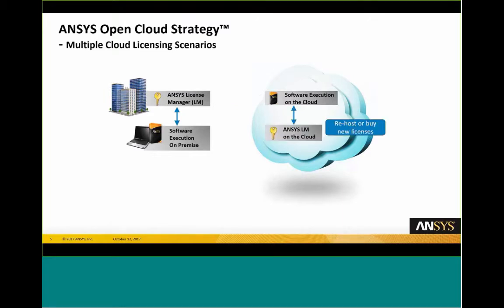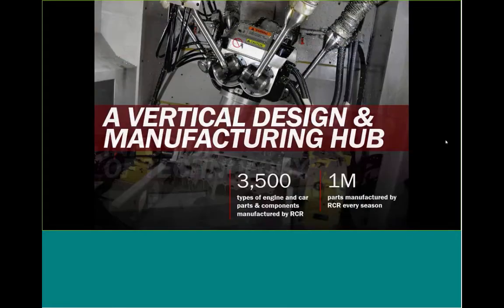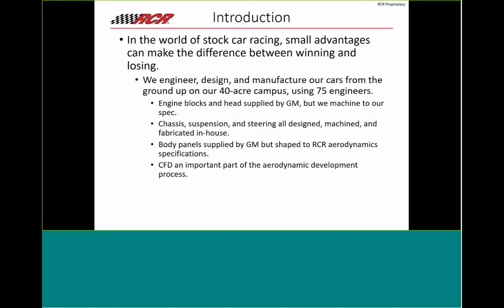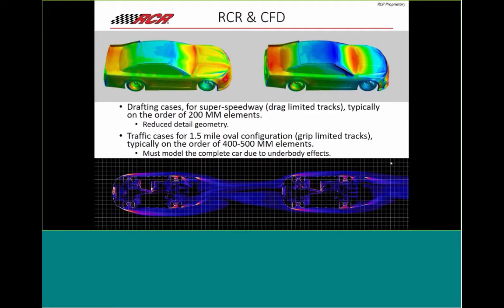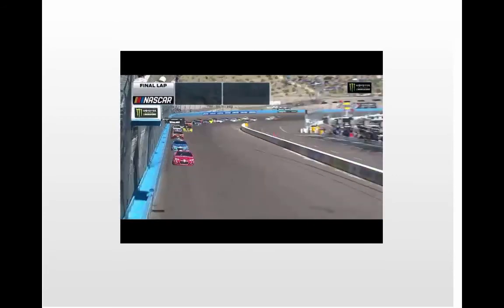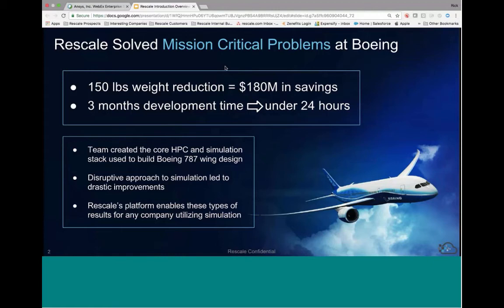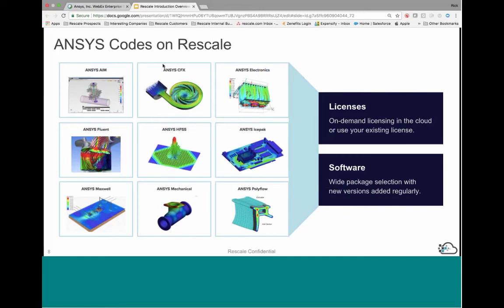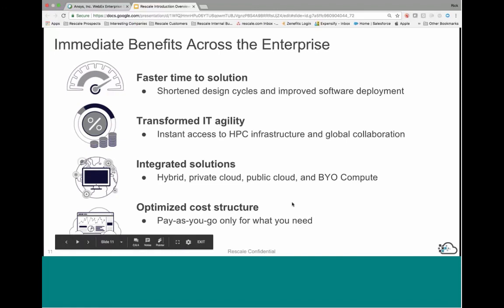High-Performance Racing Meets High-Performance Computing: How Auto Racing Benefits from Big Compute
In the world of auto racing, finding even the smallest competitive advantage is the difference between winning and losing. That’s why Richard Childress Racing (RCR) designs and builds their race cars end-to-end with the aid of virtual prototypes. RCR’s engineering staff of over 50 world-class engineers, including eight aerodynamicists, meticulously designs, simulates and optimizes the car body airflow for on-track performance using ANSYS Fluent, a commercially-available CFD simulation tool.

Join this webinar to learn how RCR is running half-billion cell models with Rescale's turnkey, scalable, state-of-the-art platform for running ANSYS software in the cloud. Hear how Rescale’s big compute platform has enabled RCR to significantly improve their design process and on-track performance, and how it is driving the future of its high-performance stock car racing development.